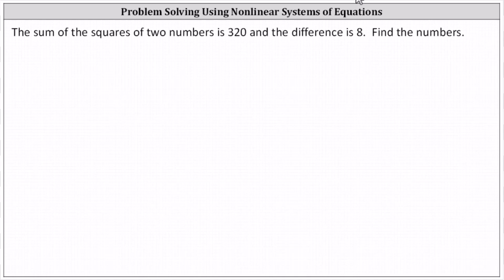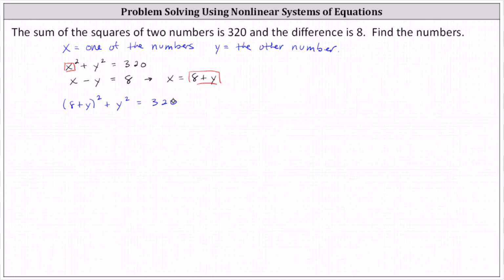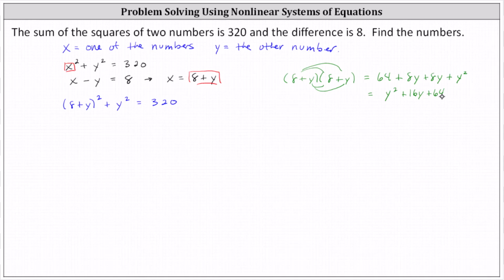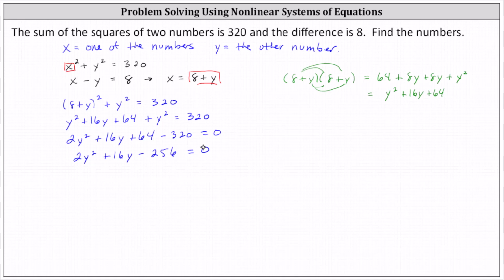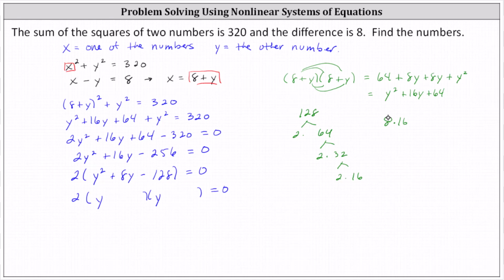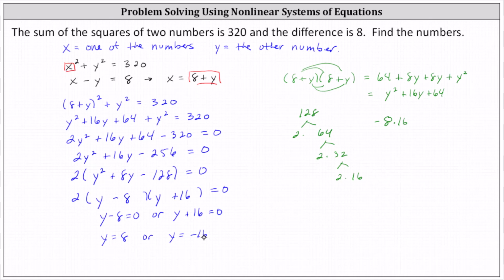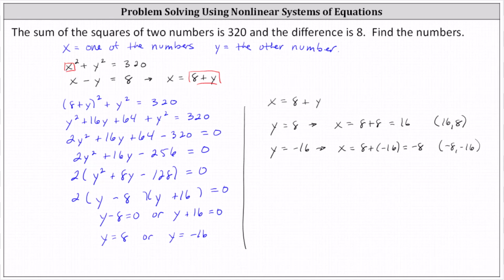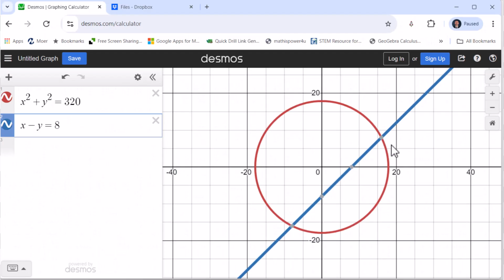Nonlinear System Number Problem: Sum of Squares and Difference Given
This video explains how to solve a nonlinear system of equations to solve a number word problem.